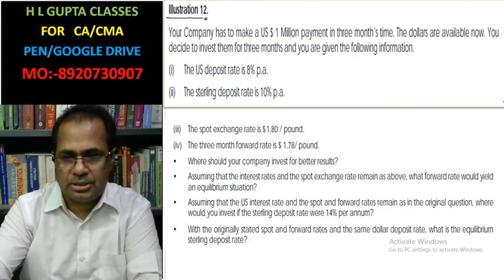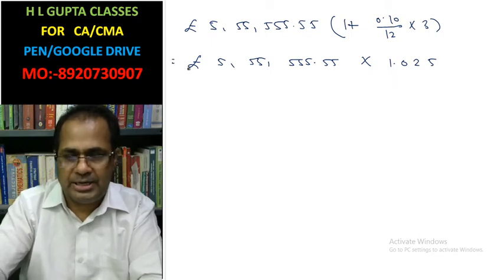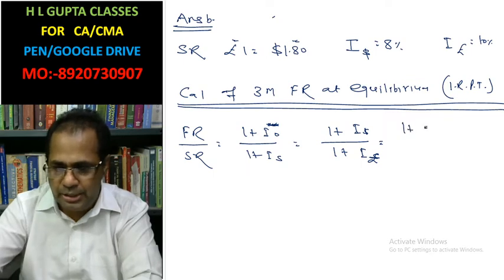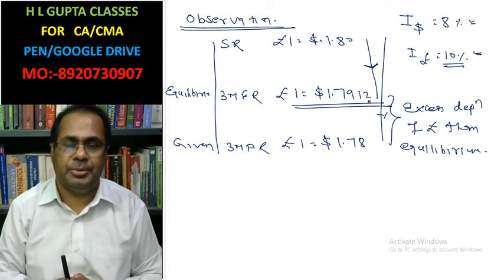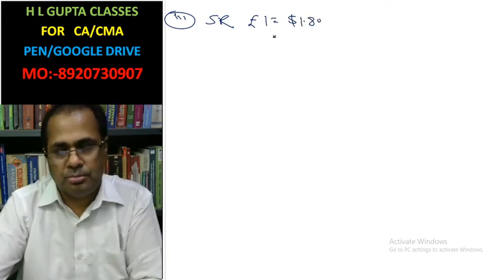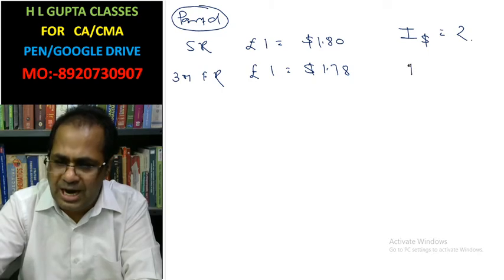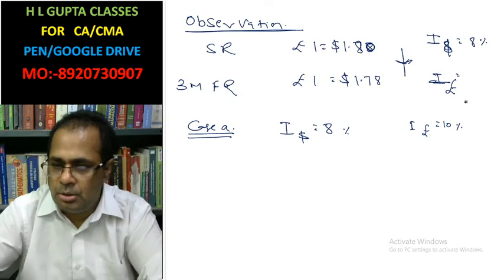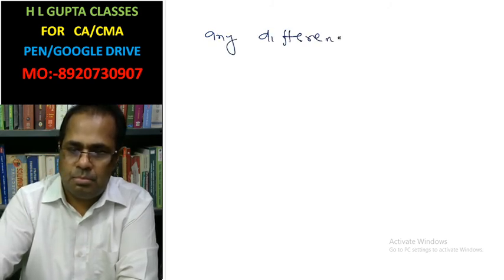FOREX ILLUSTRATION 12, CMA FINAL SFM Pg 544 BY HL GUPTA To Buy CLS FOR CA/CMA, CALL-8920730907